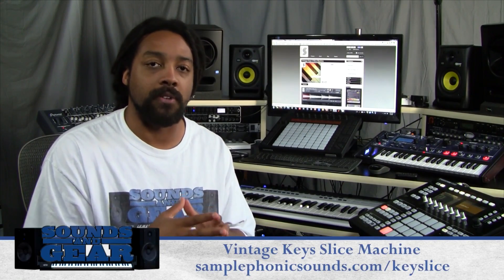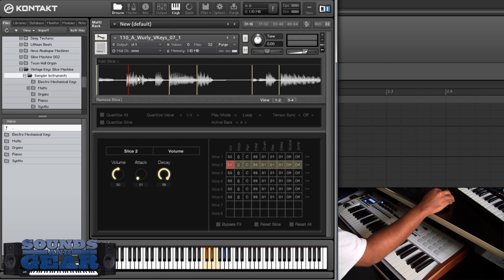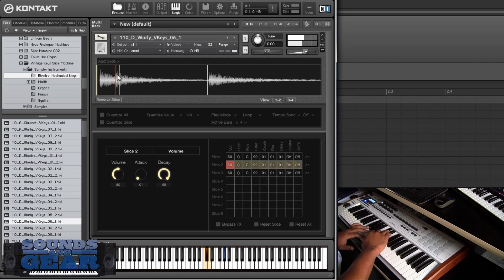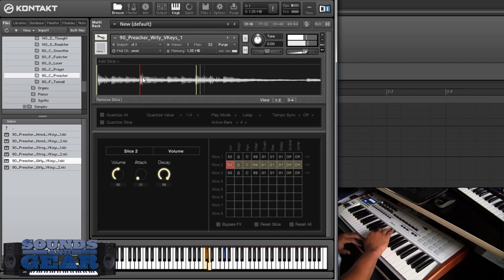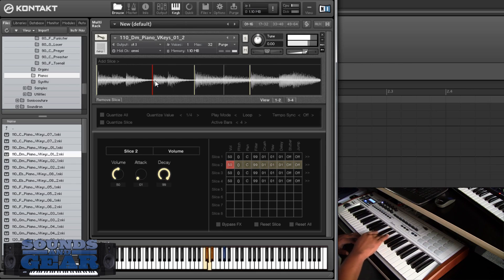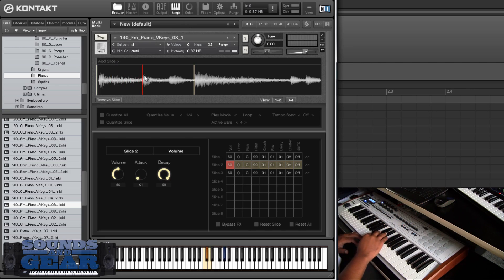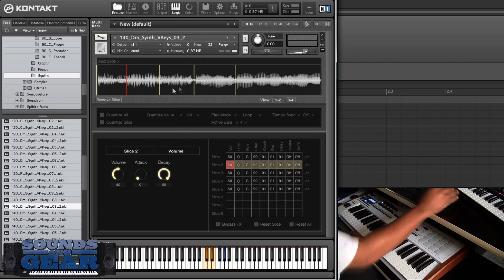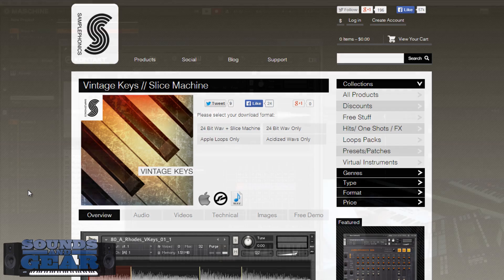Samplephonics Vintage Keys Slice Machine review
Checking out Vintage Keys Slice Machine loop librry from Samplephonics. It's a vintage keyboard loop library that comes with a custom Kontakt interface which allows you to manipulate the loops by individual slices. In this customized interface you can add your own slices, as well as move them around within the waveform, directly in the Kontakt interface. Has ep, piano, organ, string, clav, wurly, and synth loops, 492 in total.